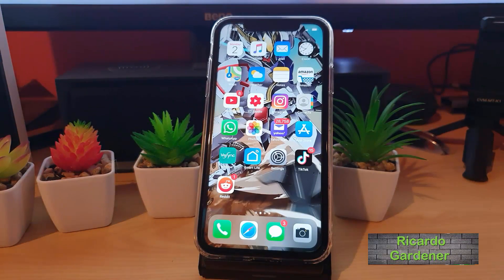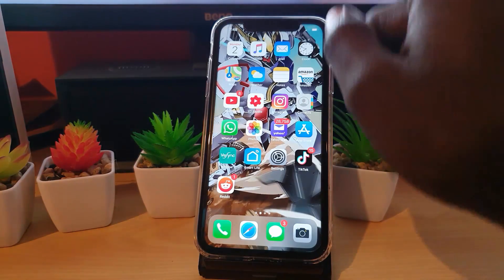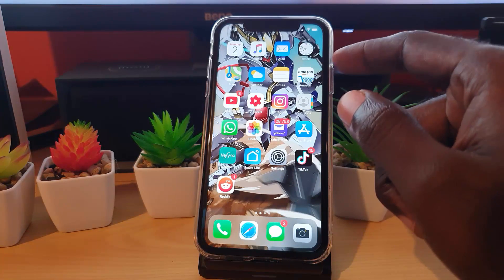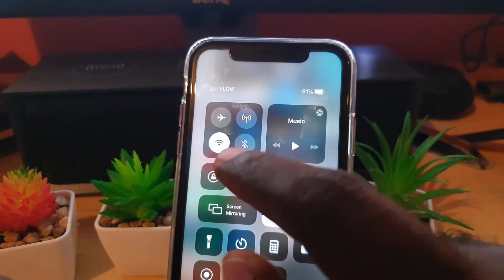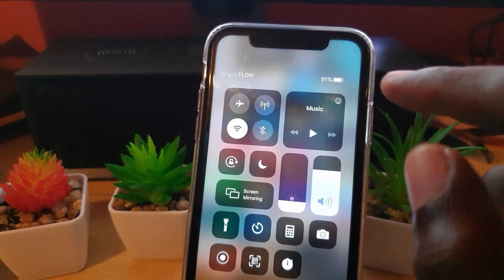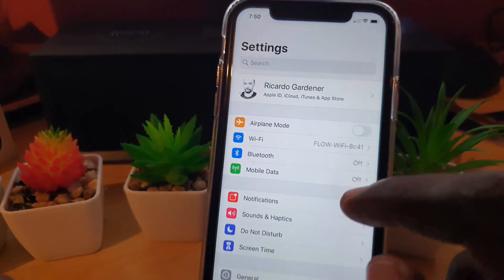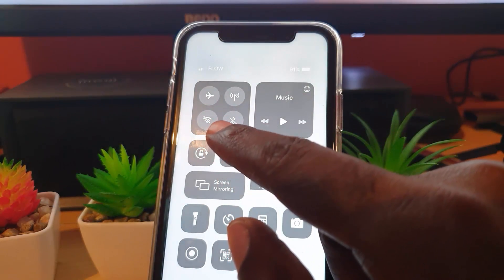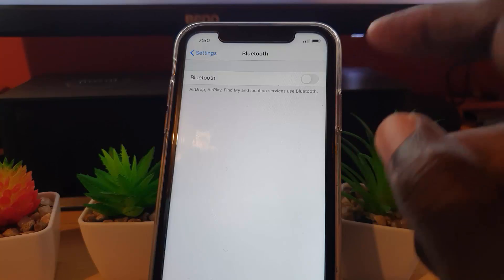iPhone 11 How to turn off WiFi and Bluetooth Fully (Turn off auto WiFi on)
This guide will show you How to turn off WiFi fully or Bluetooth without Auto WiFi on being enabled which results in : Disconnecting near by Wi-Fi until tomorrow . Also works for Bluetooth where you keep getting : disconnecting Bluetooth until tomorrow to turn this off and learn why it happens.
Works on iPhone 11, iPhone 11 Pro, iPhone 11 Pro Max and many other devices out there from Apple.